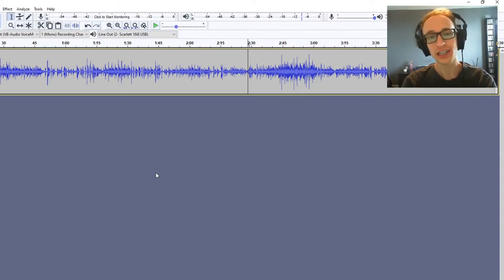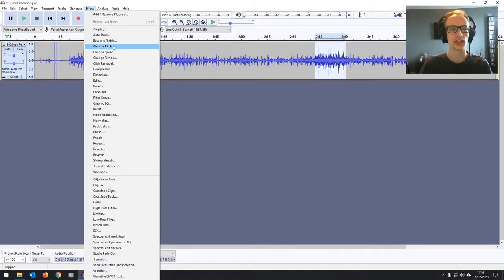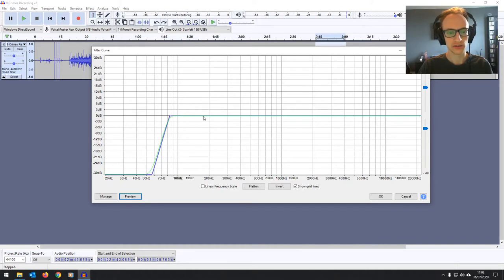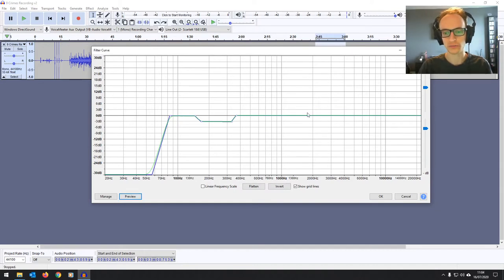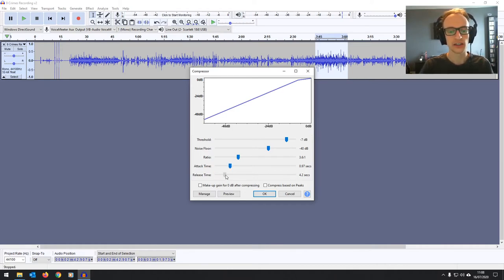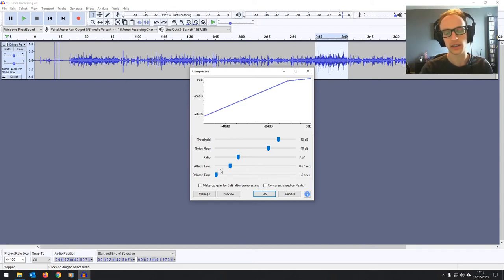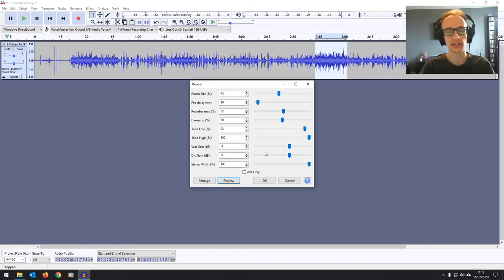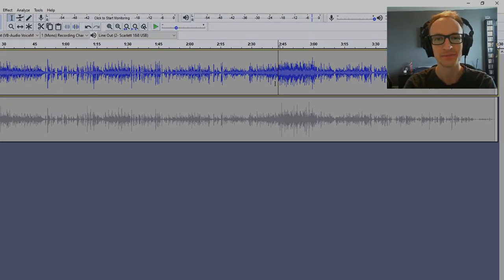How To Mix Acoustic Guitar In Audacity (4 Step Simple Mix)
In this video, I go through how to mix guitar in Audacity. Audacity is a free and lightweight DAW that's useful for recording demos, voice-overs and audio for video. And that's exactly what we're dealing with here.

I've been sent a guitar and vocal track from ARK Guitar that needs a little work. Alan recorded this in a less-than-ideal recording space, so the low end isn't sounding quite right, and the levels could do with some balancing.

As he recorded the track using Audacity, I thought I'd try to mix the thing with Audacity too. I go over 4 techniques that you can use to enhance the sound of your recorded guitars in Audacity. Stick around until the end for the before and after. It really makes a difference!

The tips found in this tutorial will still be helpful, even if you're using a different DAW -  especially if you're a beginner. Personally, I use Pro Tools, but I find myself using Audacity from time to time just to get a quick recording down, just because it's so quick!

Ultimately, you should be aiming to get the best quality recording possible to begin with. But sometimes, that isn't possible. And even if you have captured a high-quality recording, it may benefit from a little polish.

Intro - 0:00
Step 1 - 2:20
Step 2 - 7:34
Step 3 - 11:27
Step 4 - 11:55
Before and After - 13:30